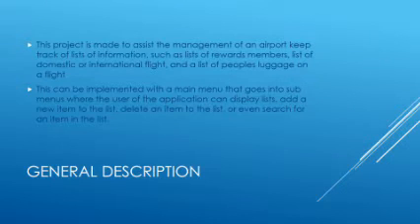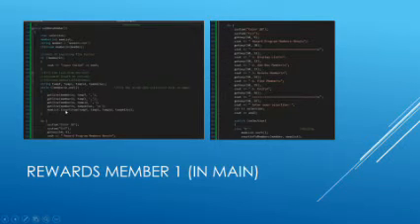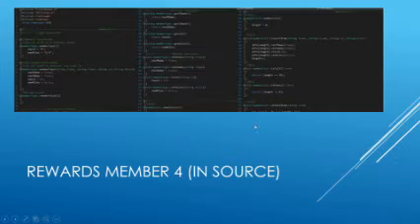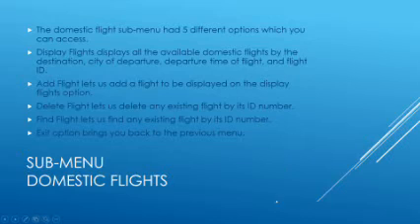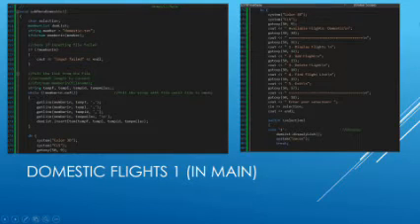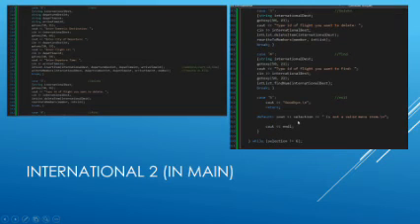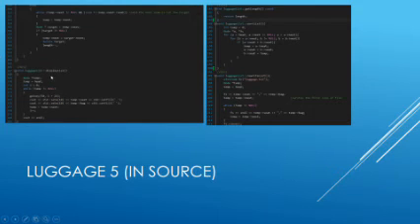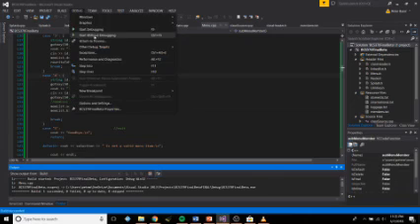BCS 370 Data Structures Video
Peter Baier, Nick Laiosa, Dario Zea